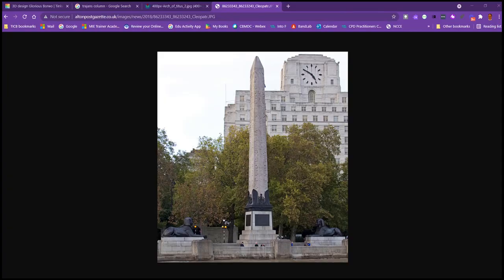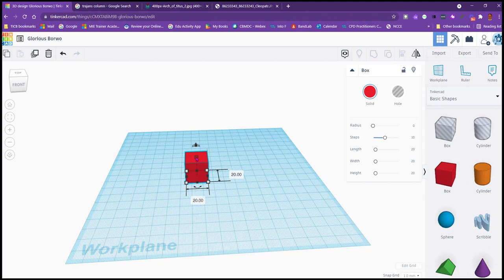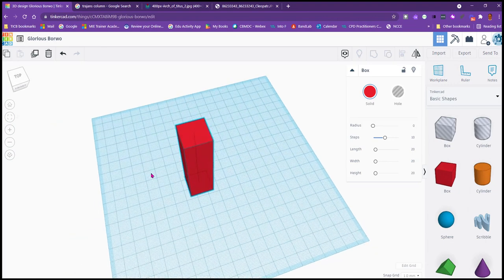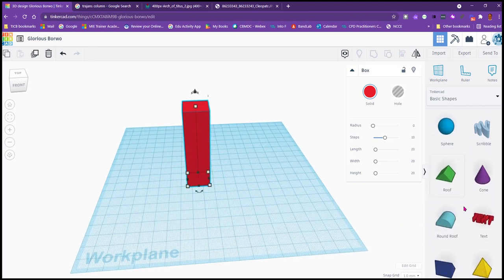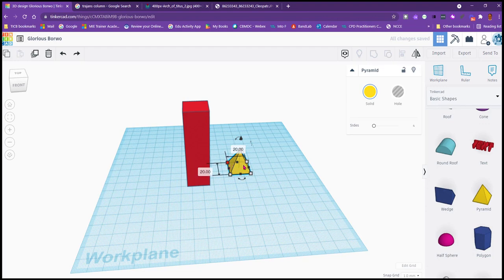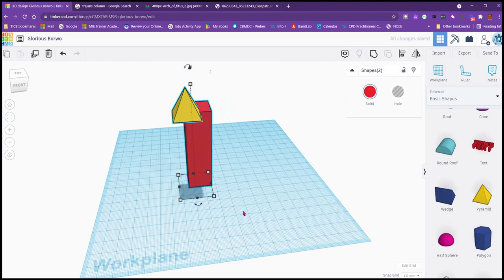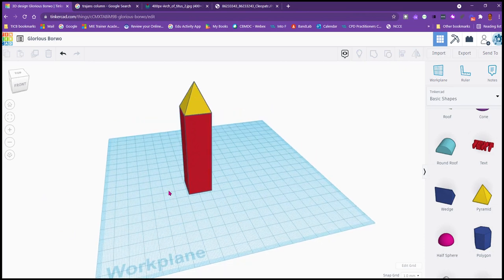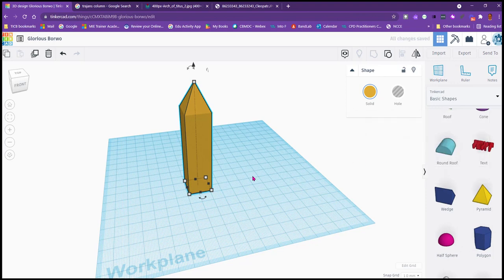MM25 tinkercad basics combining shapes